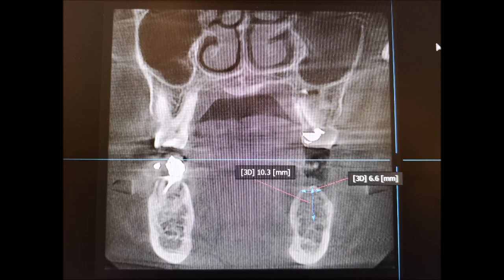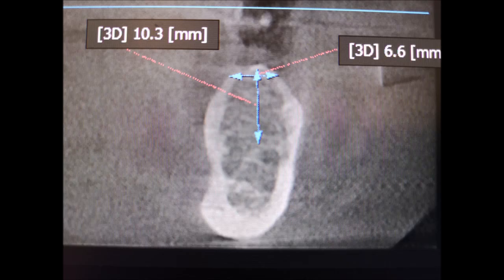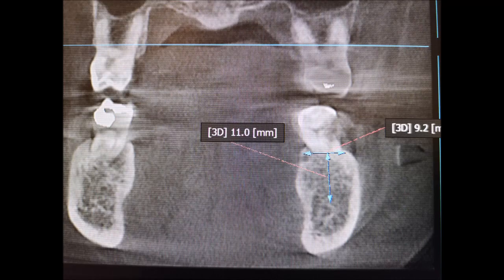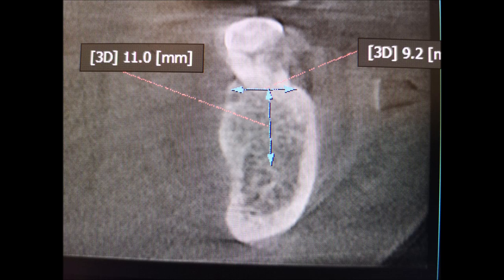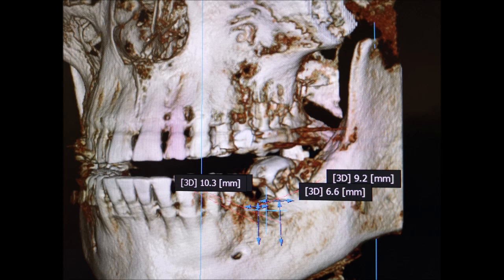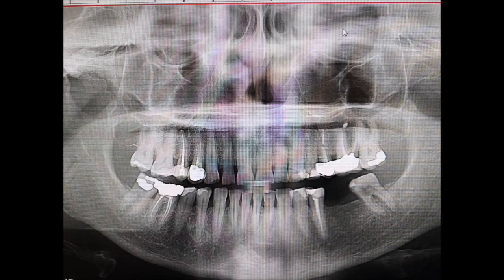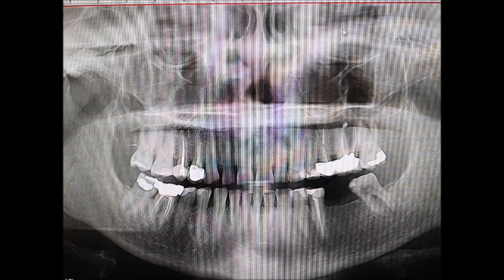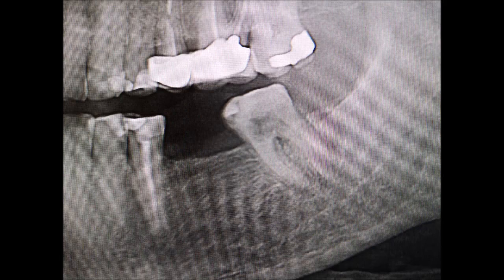Immediate Implant Placement for Mandibular Molar